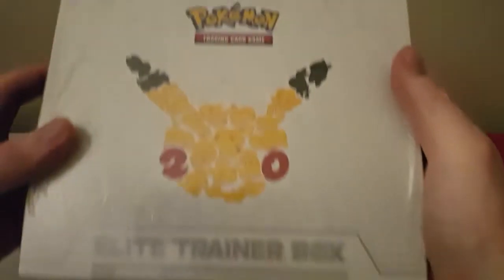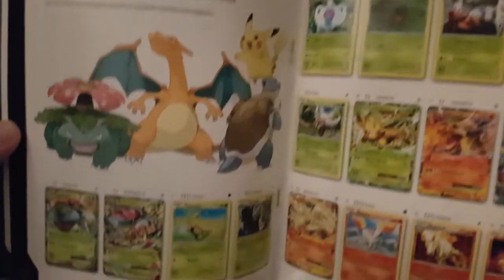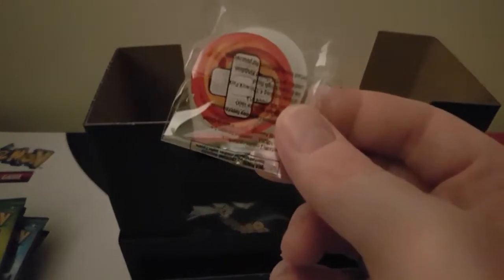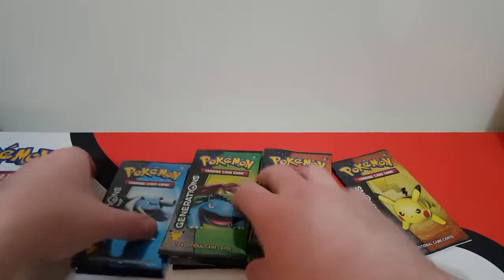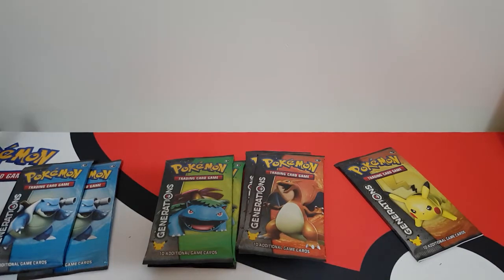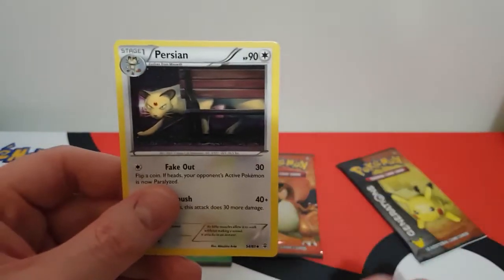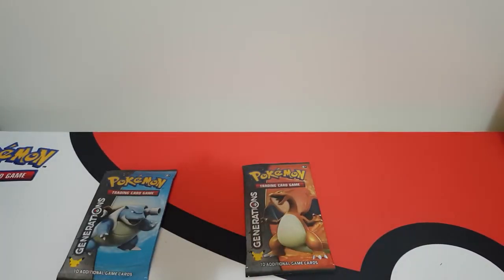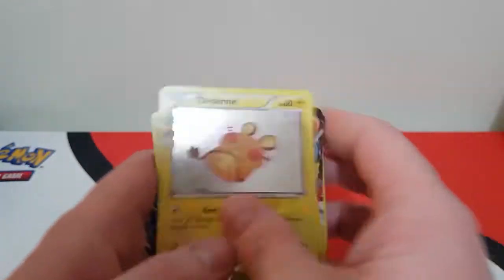Pokemon Box Unbox - 20th Anniversary Generations Elite Trainer Box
After holding onto it for a while I finally decided to open this box.